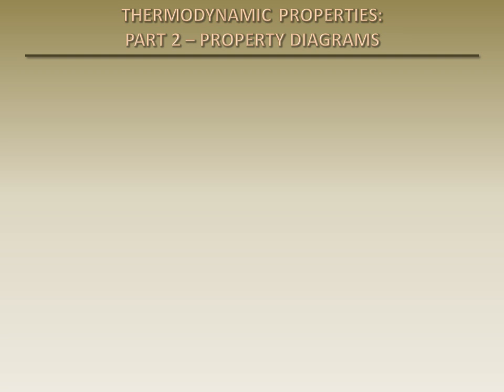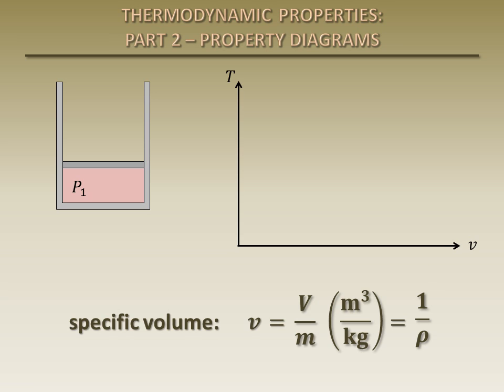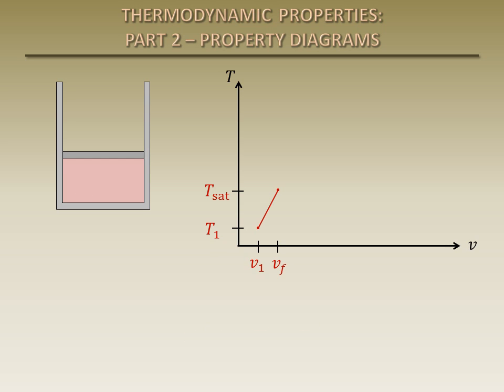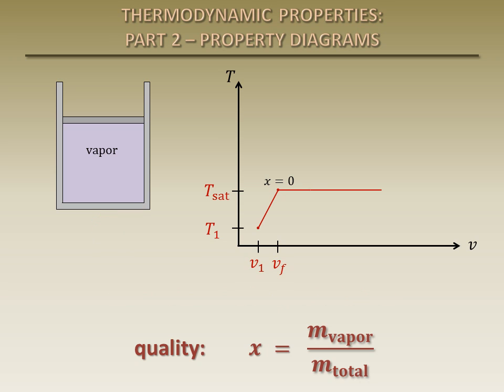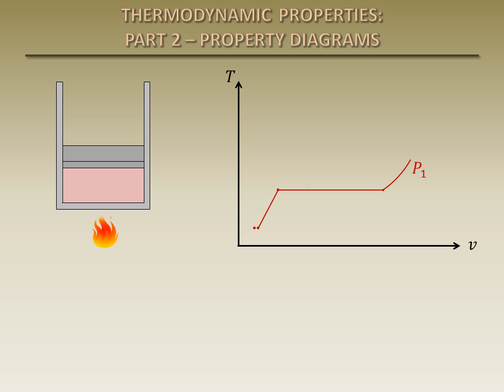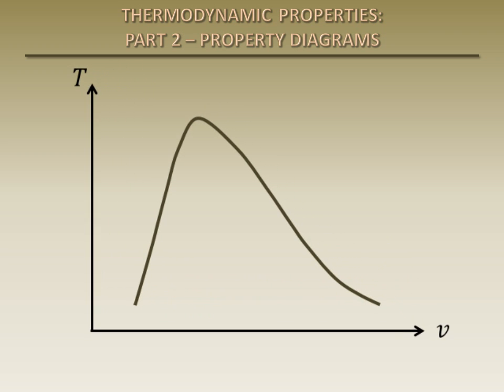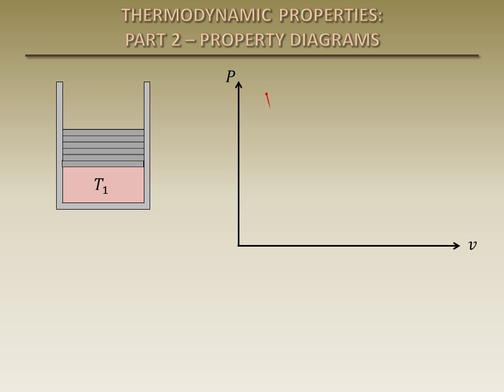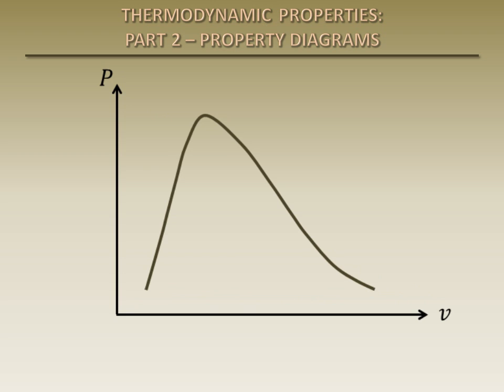Thermodynamics Fundamentals: Thermodynamic Properties Part 2 - Property Diagrams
This is the second of a seven part series of presentations on finding thermodynamic properties of pure substances. This part describes property diagrams such as Tv and Pv diagrams.